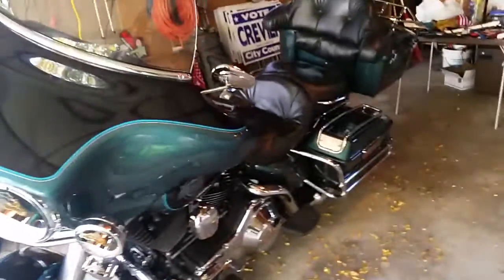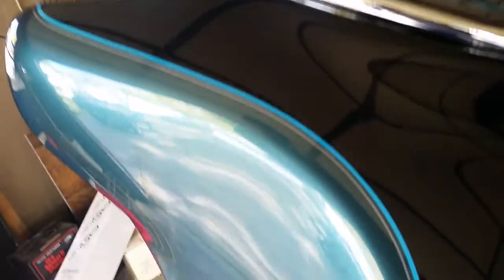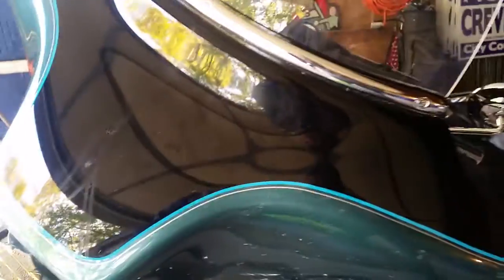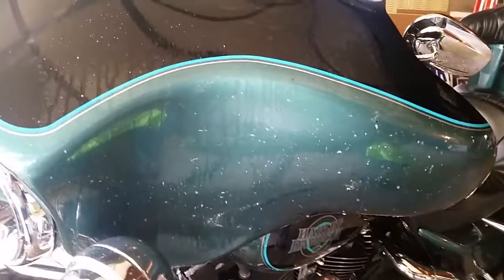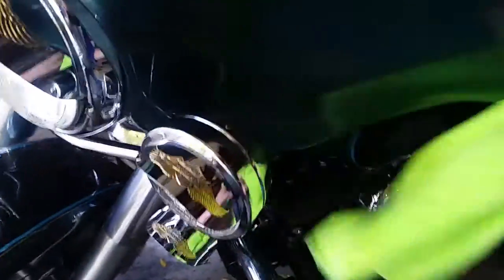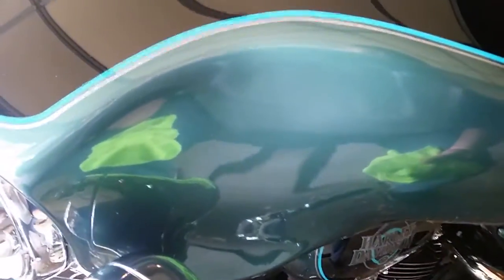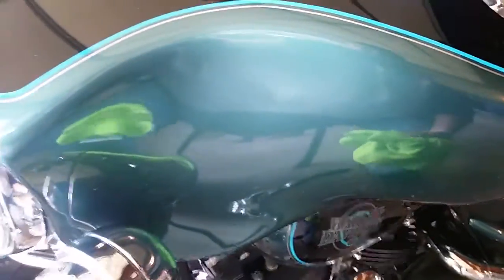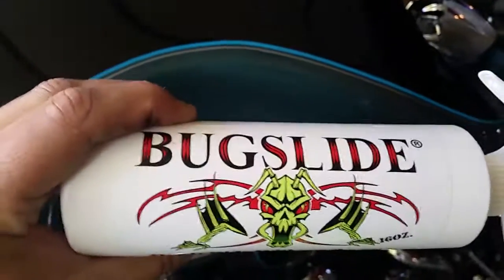BUGSLIDE Bug Remover Spray review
Saturday, October 10, 2015 - My review of BUGSLIDE. I just used it for the first time, and it was working so well that I stopped what I was doing, grabbed my camera, and recorded this. I highly recommend it.

My bike is a 2000 Harley Davidson Electra Glide Classic.